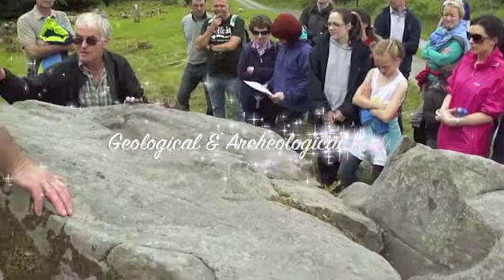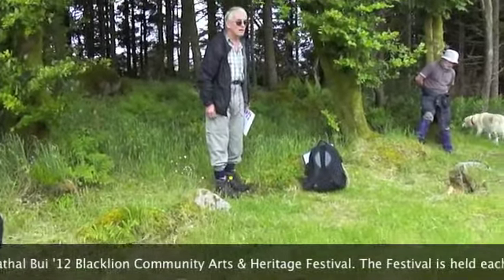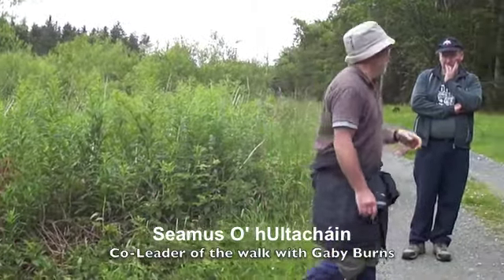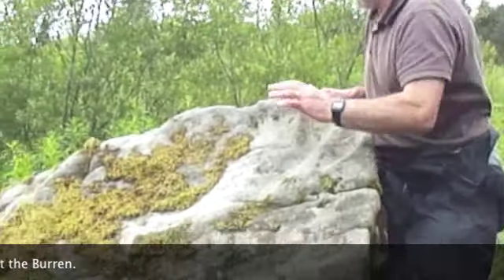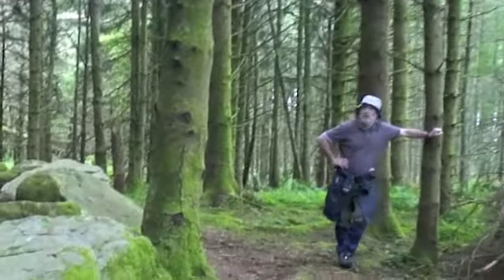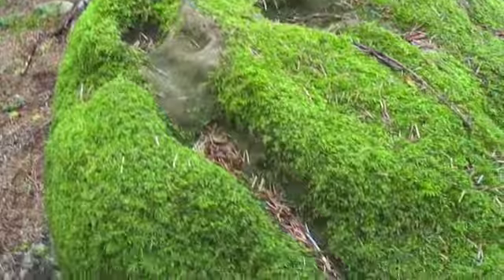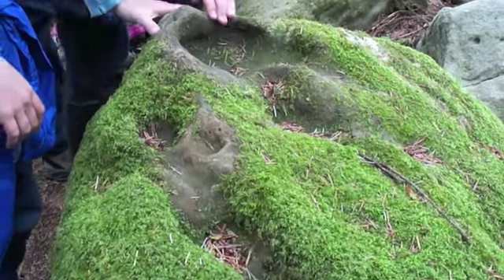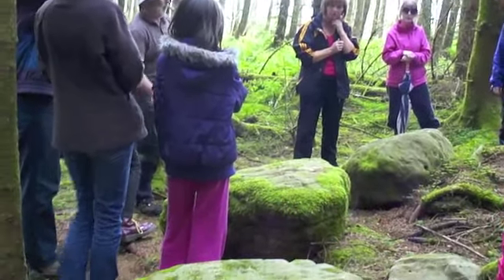Cavan Burren Geological & Archeological Walk Part 1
The Cavan Burren is a site of a stone age settlement that is has hut sites, wedge tombs, and portal tombs that are aligned with the rising and setting sun of the winter and summer solstice. Seamus O' hUltacháin & Gaby Burns have made many discoveries over the years and share them on this geological and archeological walk. The site is beautiful, set on a fertile limestone plateau in County Cavan, Ireland, and surrounded by mountains, including the majestic Culcaigh.  Termed a "relic landscape," the Cavan Burren is part of the Marble Arch Caves Global Geopark.